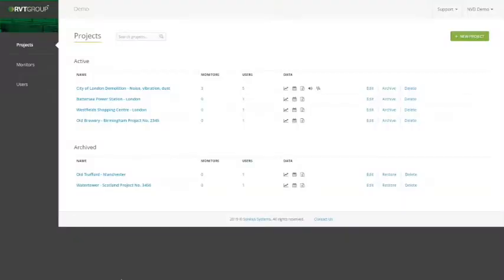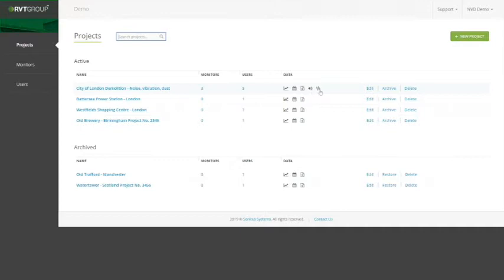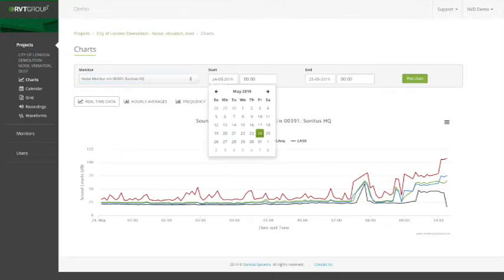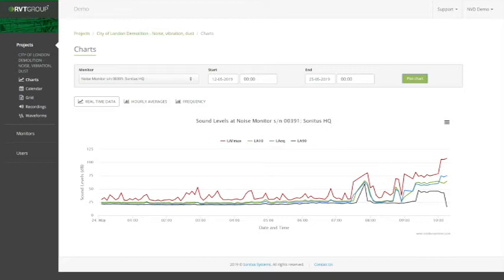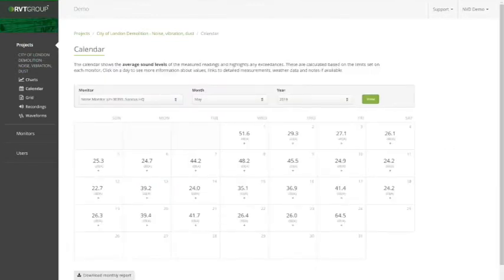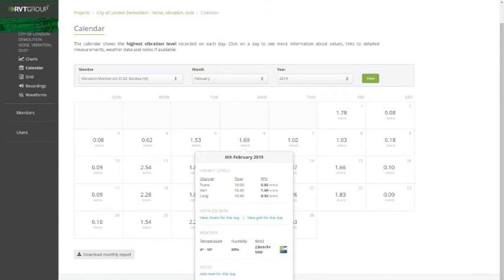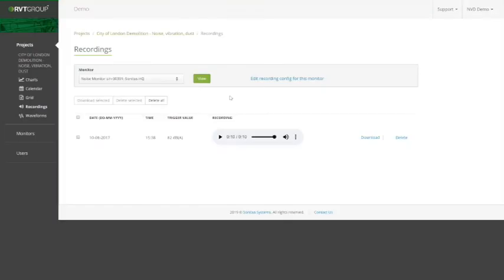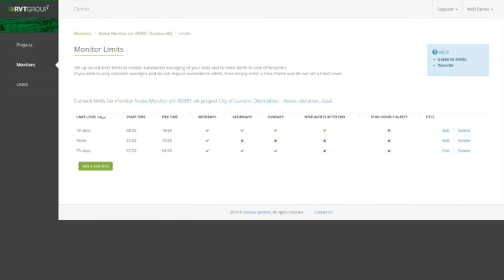RVT's Monitoring Platform - How to log in and use the online portal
This 6 minute video will show you how to log into the monitoring platform from the RVT website and will also give you a quick demonstration of some of the most popular features on the platform.

You can access archived project data and current project data at the touch of a button. You can also download graphs and set up auto alerts.

This easy to use online portal can be used with RVT's Monitex Area Dust Monitor, Monitex Area Noise Monitor and Monitex Vibration Monitor.